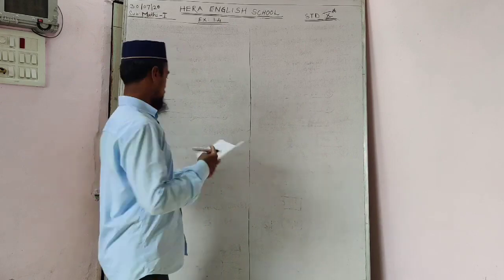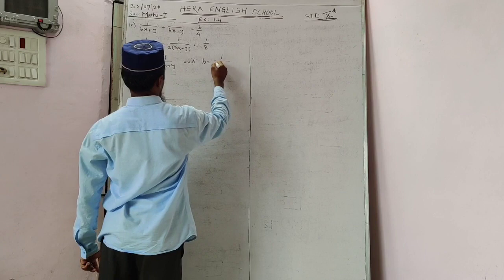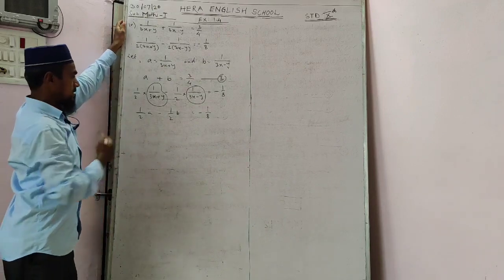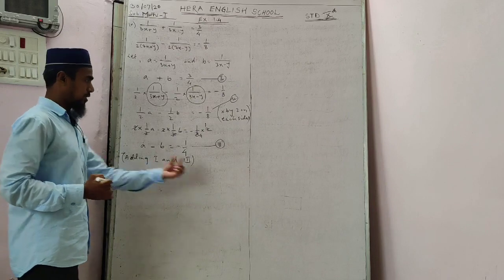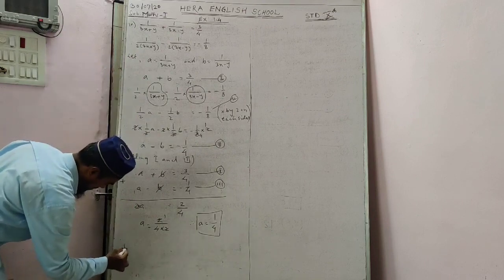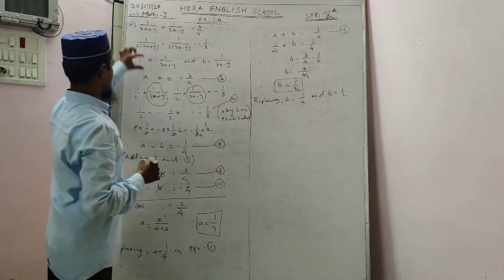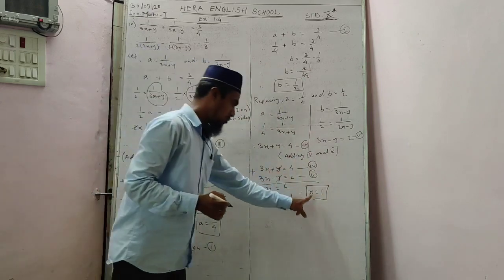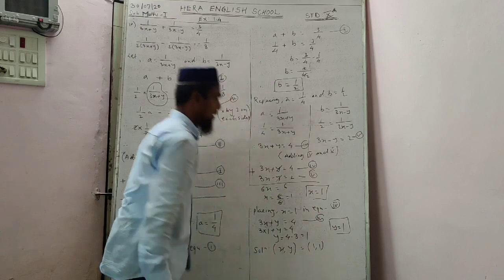Hera English School 10th Std Online Class